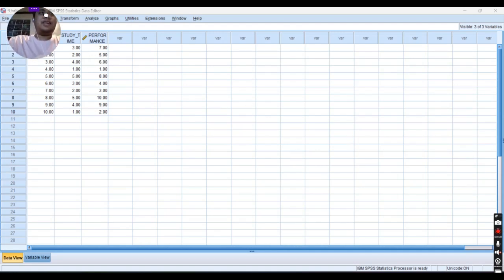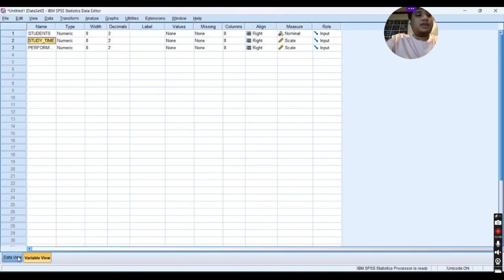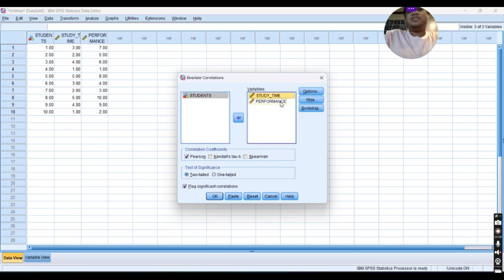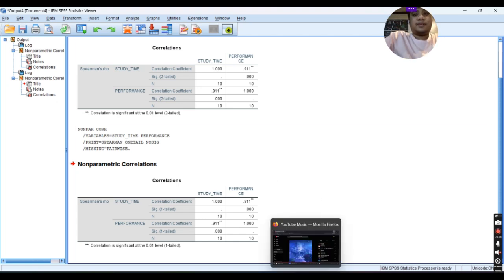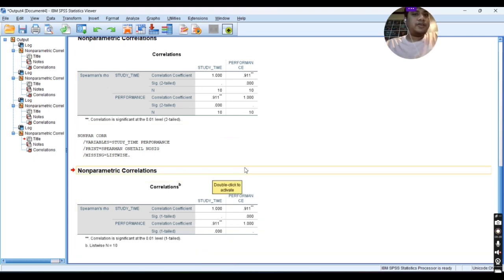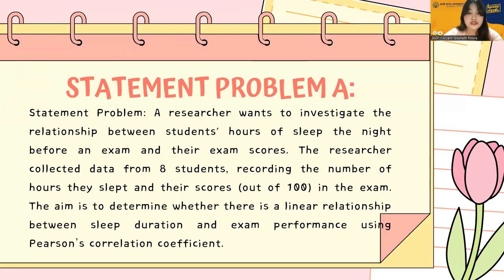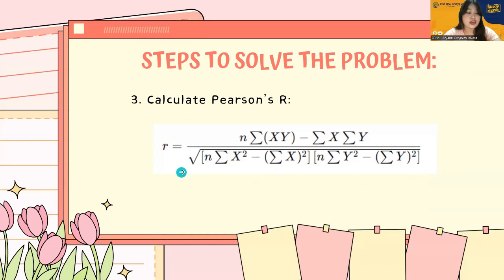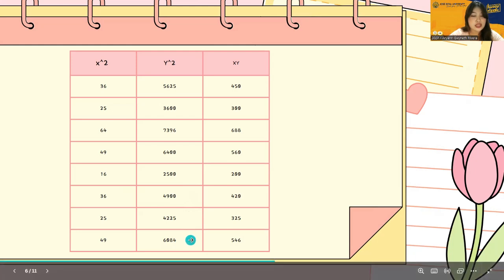Testing the Hypothesis Using Correlation (Pearson r, Spearman-rho, Wilcoxon Signed-rank Test) Part 3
Testing the Hypothesis Using Correlation (Pearson r, Spearman-rho, Wilcoxon Signed-rank Test) Using SPSS and Excel